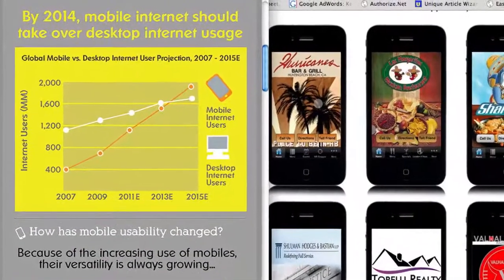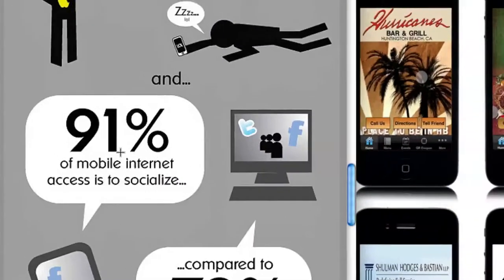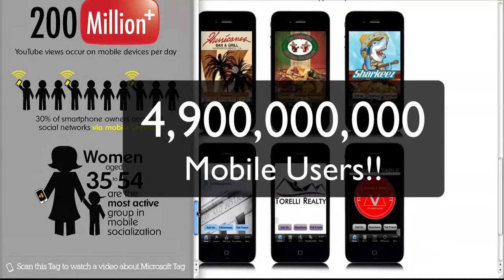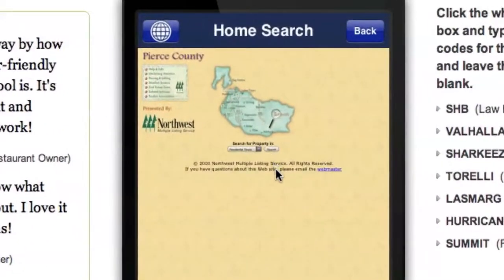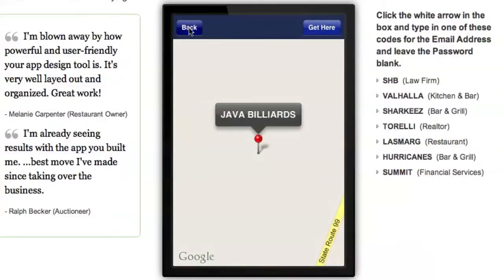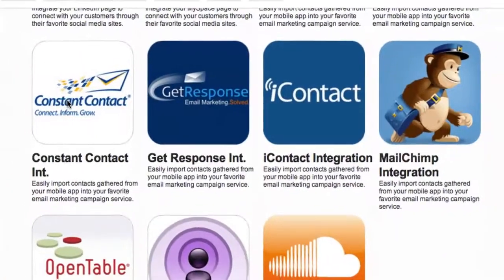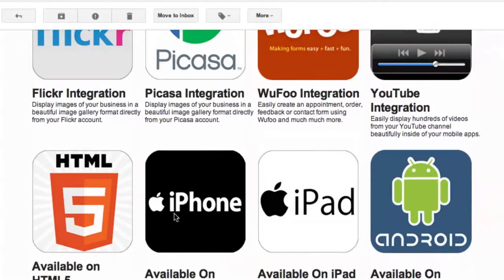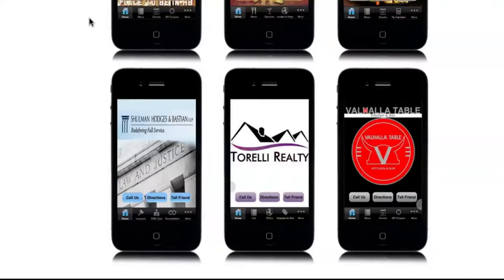How To Build a Mobile App For Your Business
for your business.  Mobile app development for a fraction of the cost of hiring a developer.